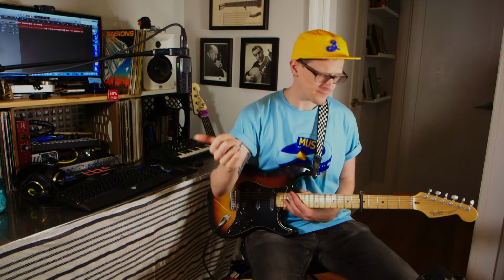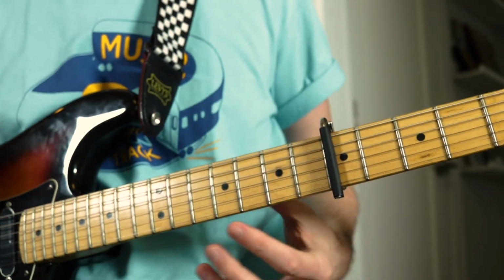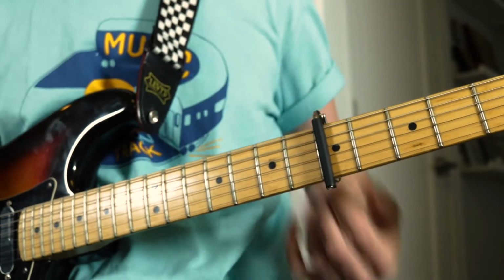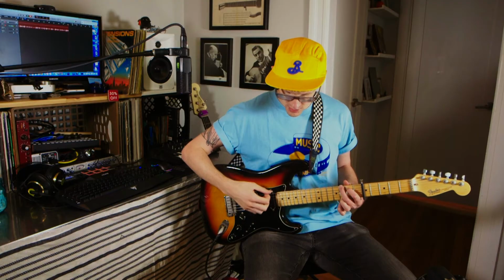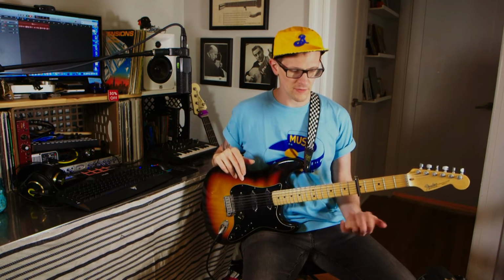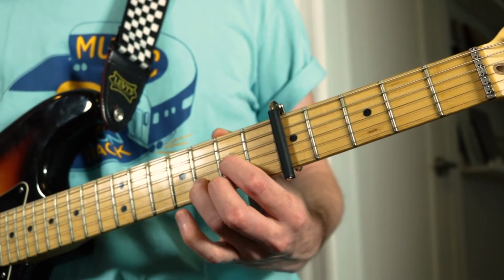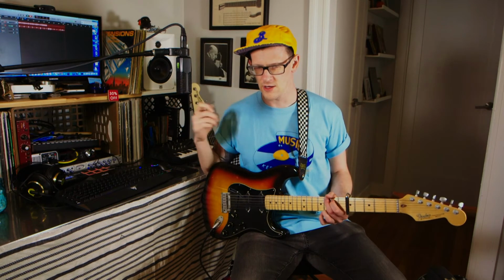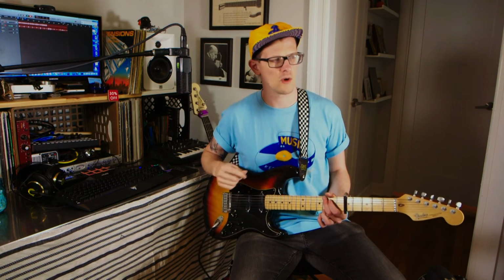How to Play "You Never Can Tell" by Chuck Berry | Guitar Lesson